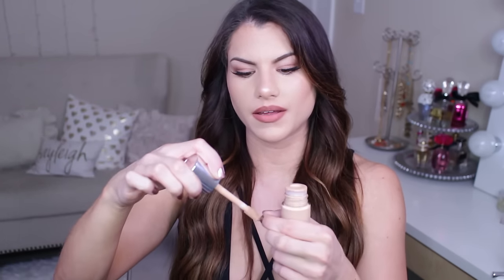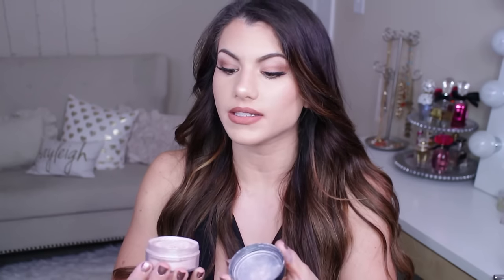May Favorites 2016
May Favorites of 2016!

It Cosmetics You Sculpted! Universal Contour Palette Face and Body
Colour Pop Lippie Pencil Taurus & Aquarius
Bareminerals Biolucent Brightening Treatment (correction- no longer available at sephora or ulta)
Garnier Fructis Damage Eraser Strength Reconstructing Butter Hair Mask for Distressed, Damaged Hair

Nails: Essie Penny Talk

NUME DISCOUNTS!

Hey guys - if you're reading this, I need your help! Please list below any new products you'd like to see me try/test out in upcoming tutorials or first impression videos :) Thank you!!! x